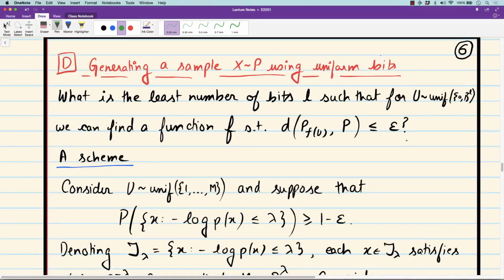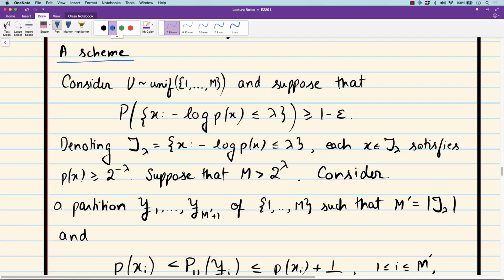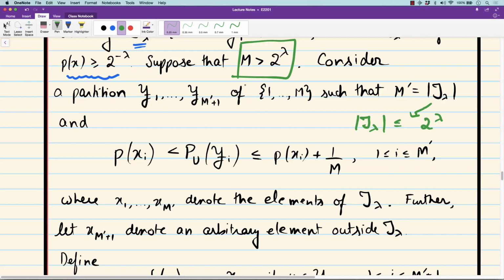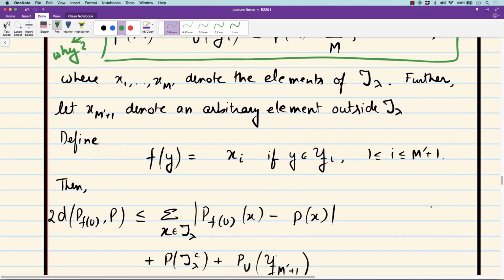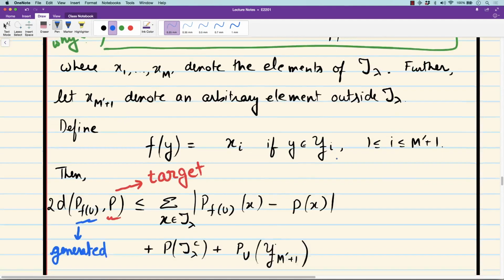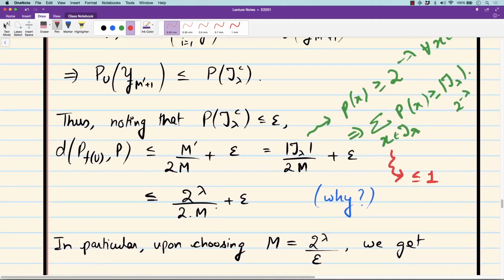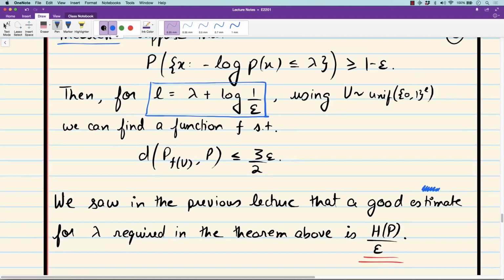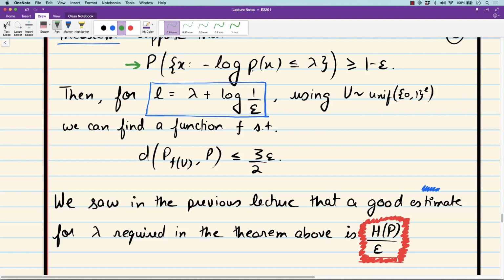14 - Generating samples from a distribution using uniform randomness